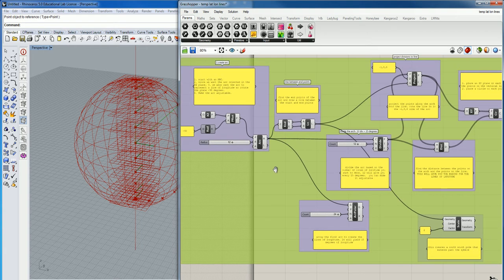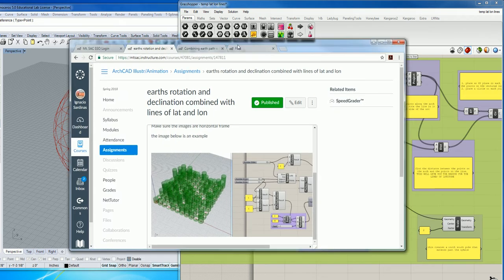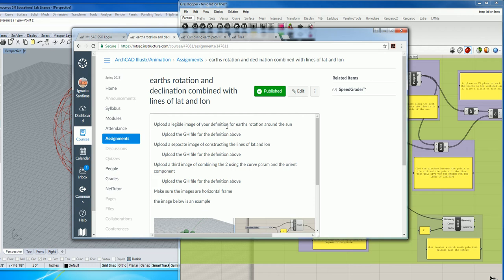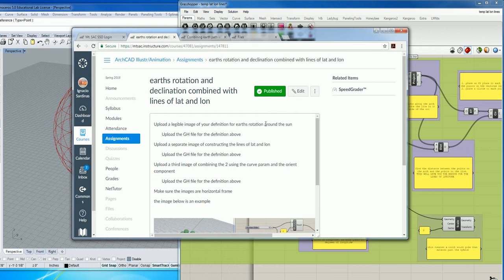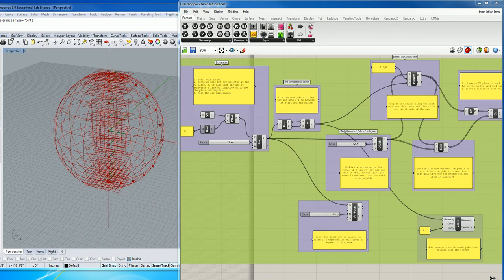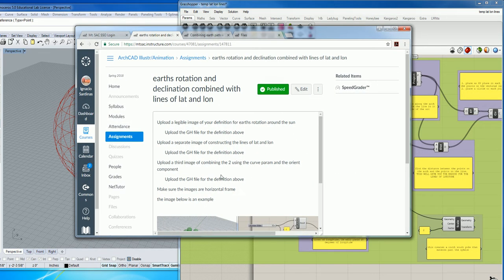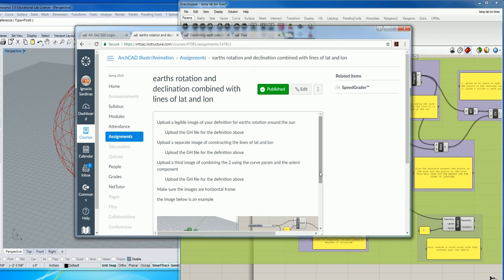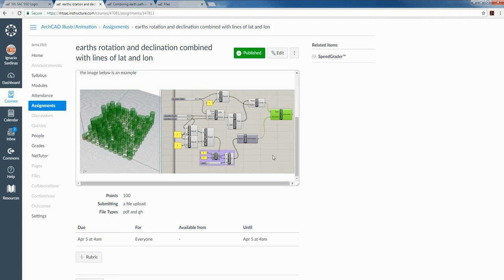arch222 w6d1 05 Homework